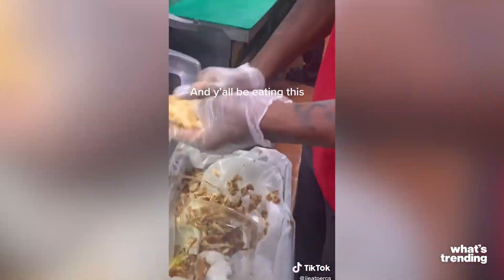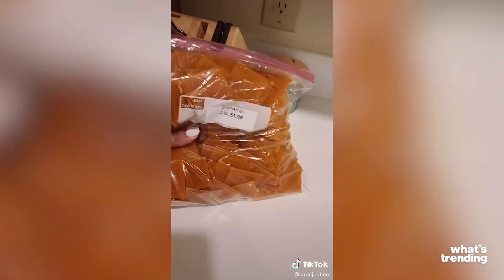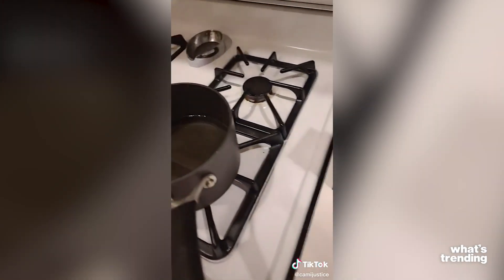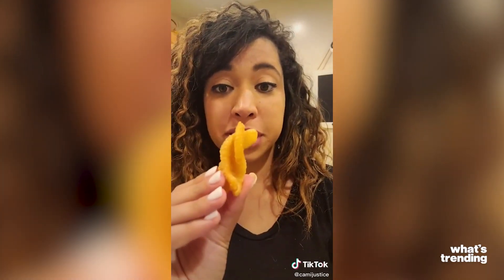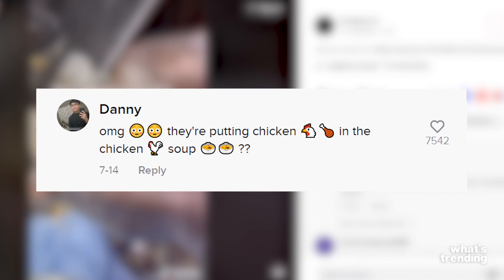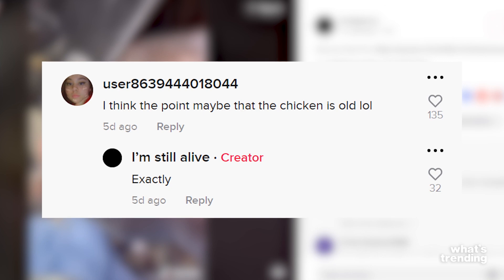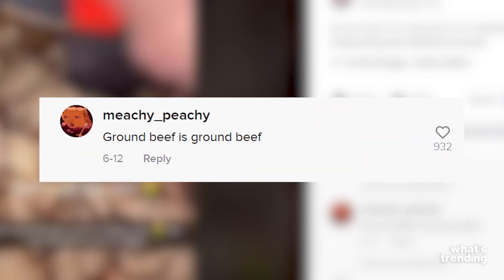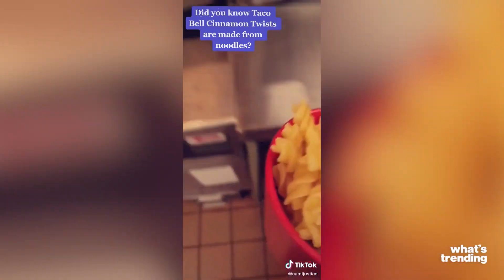TikTok Questions Taco Bell, Wendy's + Chik-fil-a for Food Preparation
Numerous viral videos of fast food companies are shown making their food products. Many TikTok comments were unimpressed and responded to these attempts to 'expose' the fast-food industry.